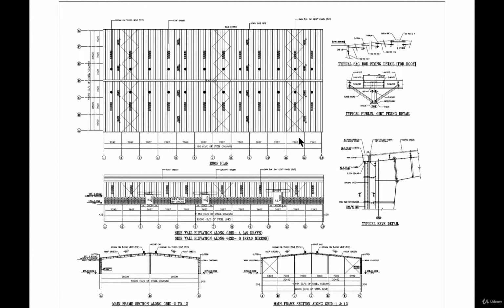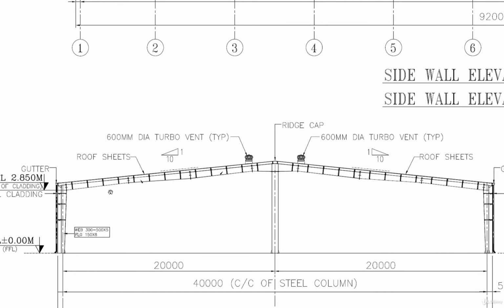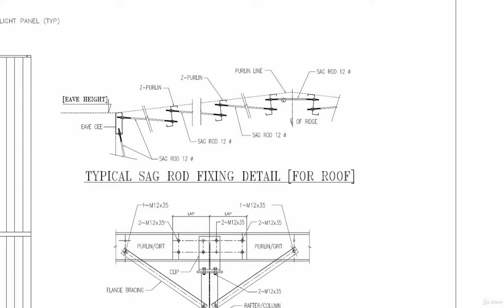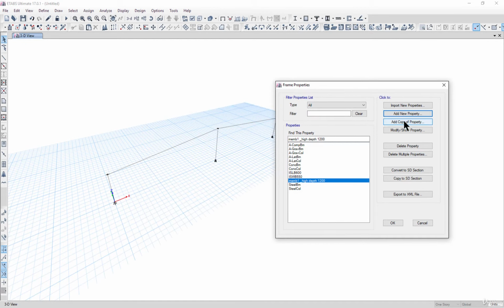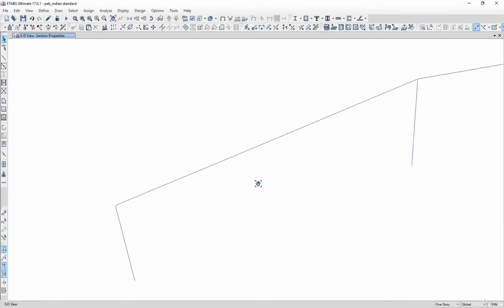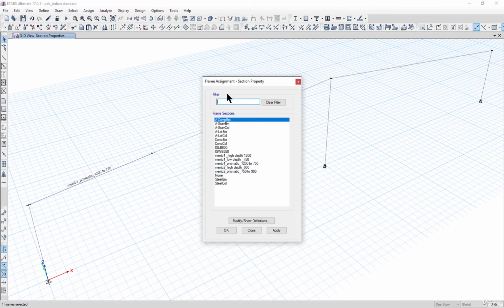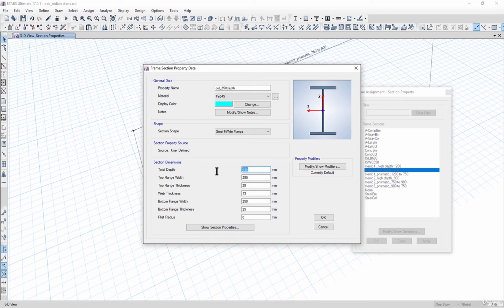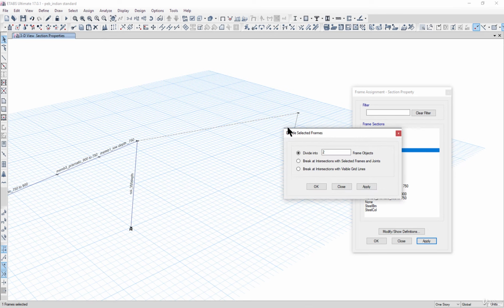3 Define Frame Section Properties